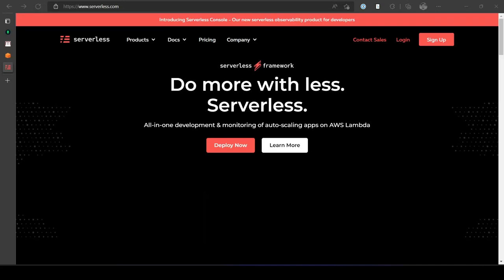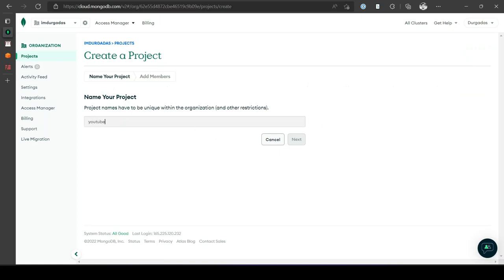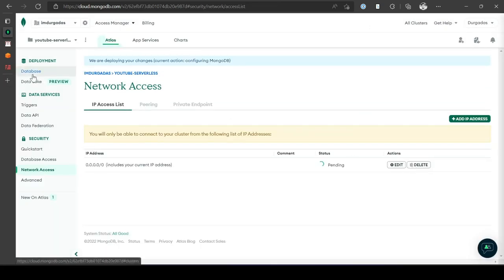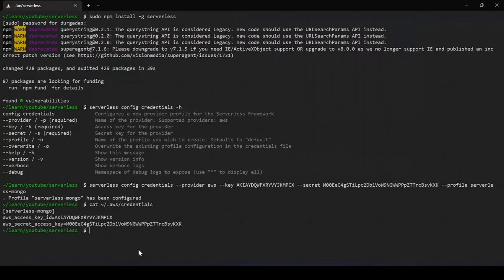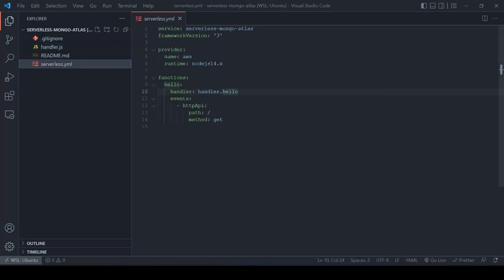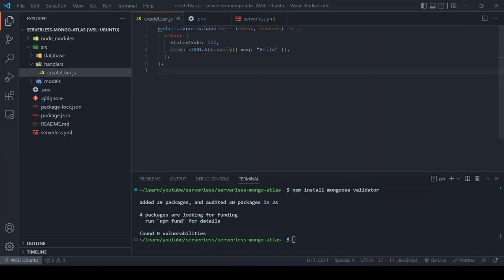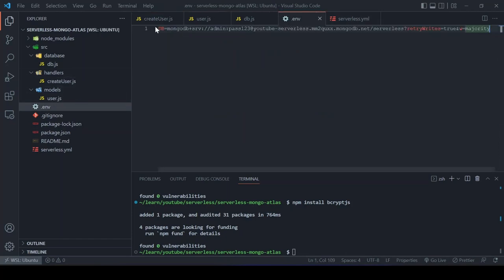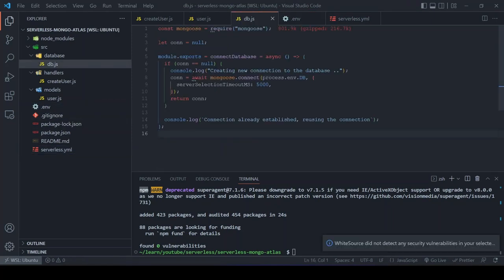From Zero to Serverless: MongoDB Atlas and Serverless Framework API Tutorial! 🔧💡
In this video, we will implement Serverless API using Serverless framework with Mongo DB atlas as database. We will be using Mongoose to interact with the database with project structure and Pre hook to hash the password etc.

Notice:
Serverless and MongoDB  are trademarks or registered trademarks of Serverless and MongoDB org respectively.